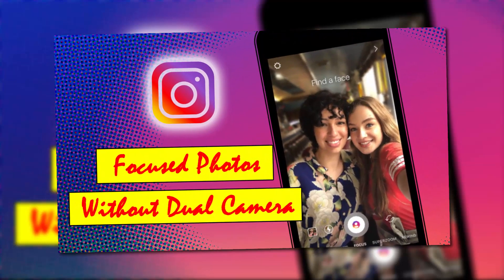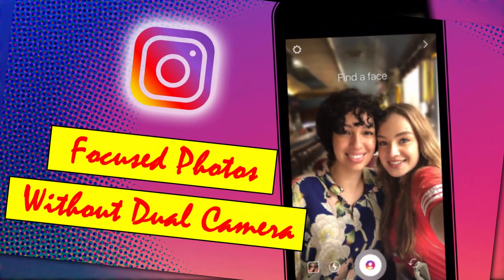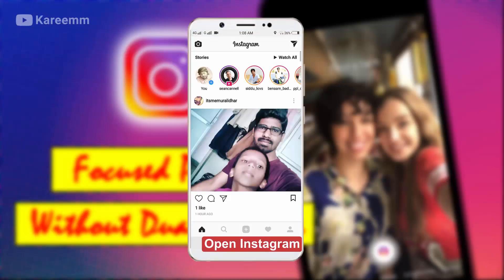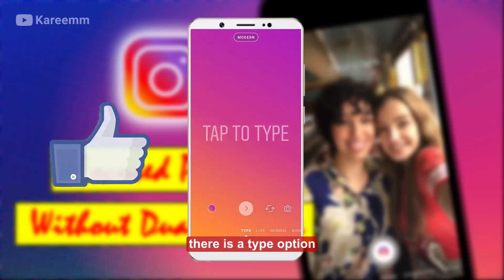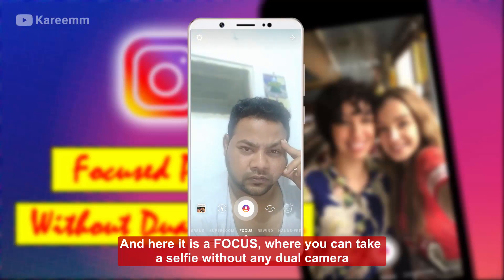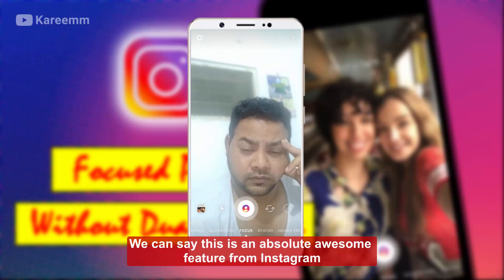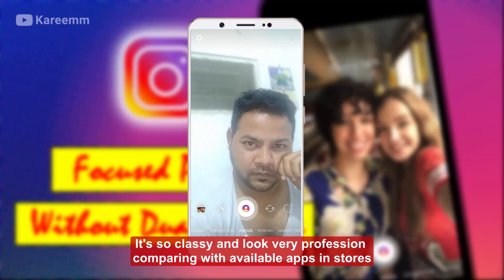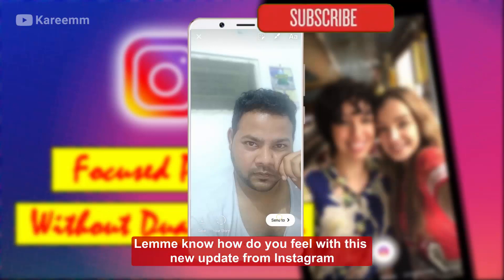Instagram Focus Mode: Instagram NEW UPDATE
Instagram Focus Mode: Instagram NEW UPDATE, now take photos without the dual camera through Instagram which looks so classy and professional